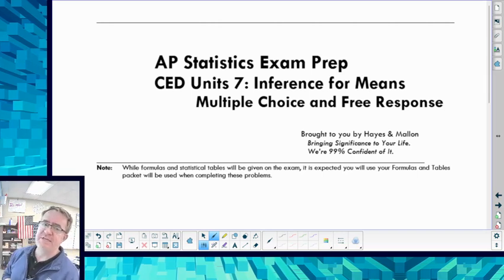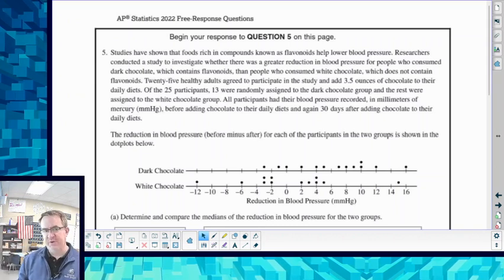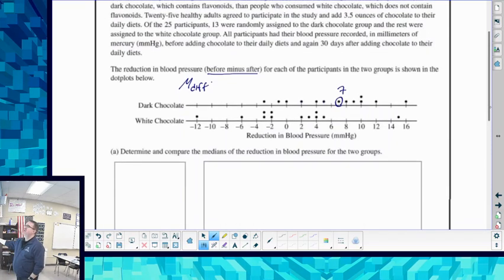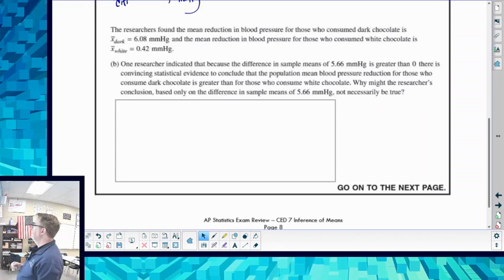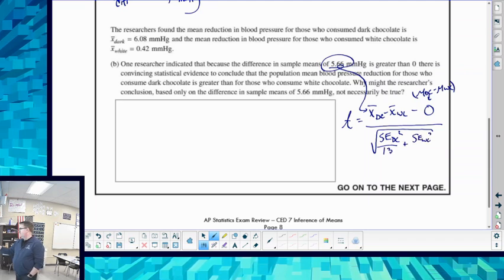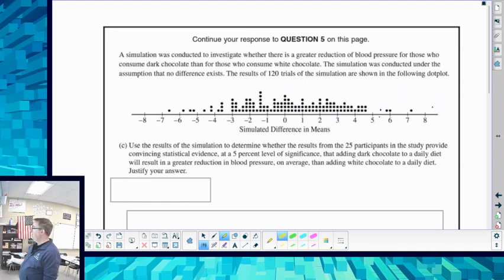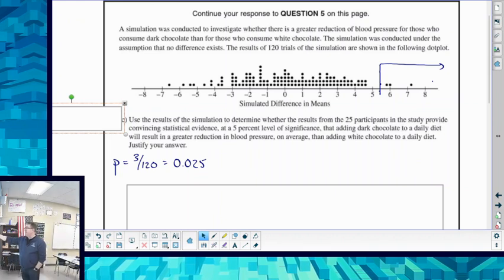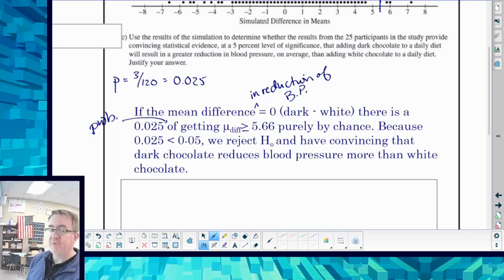AP Stats Exam FRQ 2022 #5: Does dark chocolate lower blood pressure? | Inference of Means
Welcome to Mr. Hayes' World of Math! In this video, I tackle one of the free response questions from the 2022 AP Statistics exam, problem #5. It's the problem where we try and determine if the flavonoids from dark chocolate reduces someone's blood pressure.. The problem is from CED Unit 7 - inference for mean covering significance tests, confidence intervals, type I and II errors, and the like. I will break down the problem step-by-step, providing clear explanations and strategies. Whether you're studying for the AP exam or just want to sharpen your statistics skills, you should find something helpful

The worksheet packet I am using can be found here in our free 3-Week Review Course!

Scripts for Confidence Intervals and Significance tests can be found